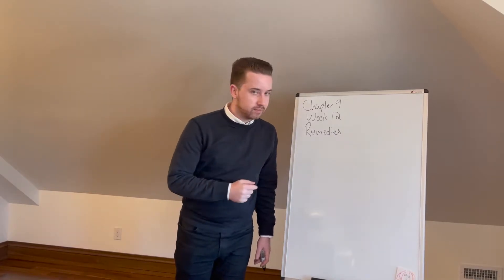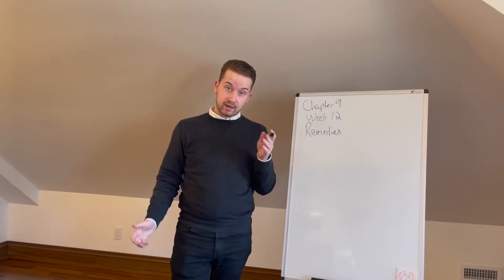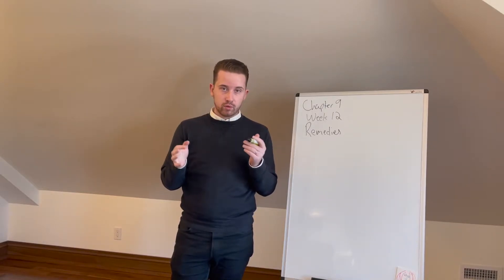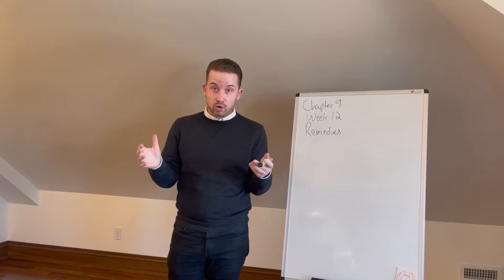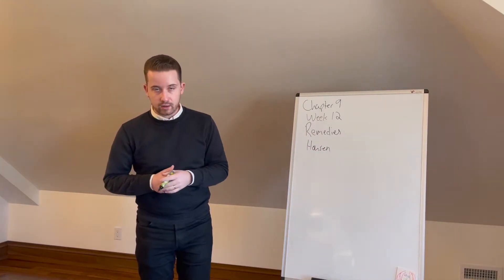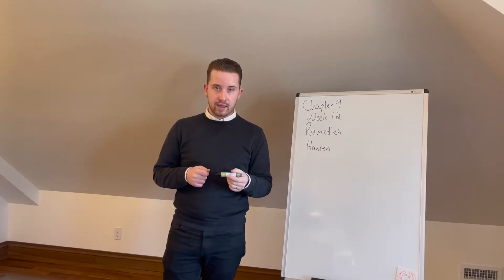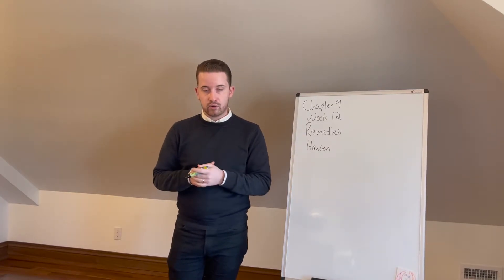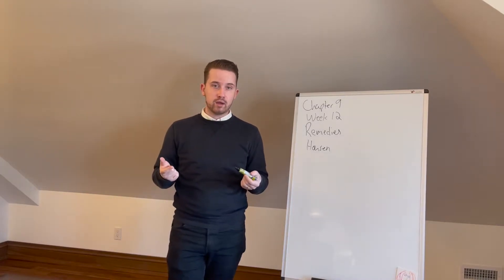Remedies in Administrative Law (Chapter 9)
This is the lecture for the twelfth week.